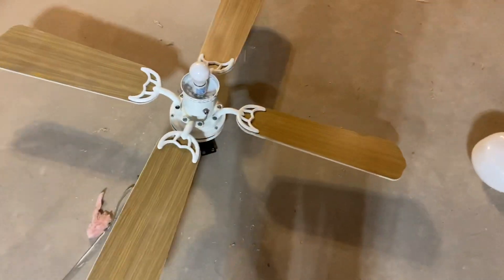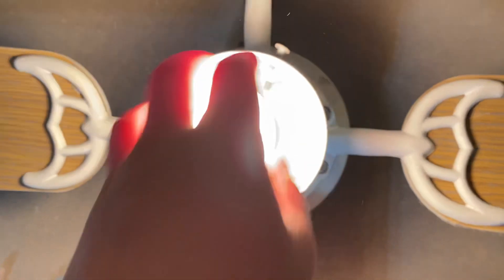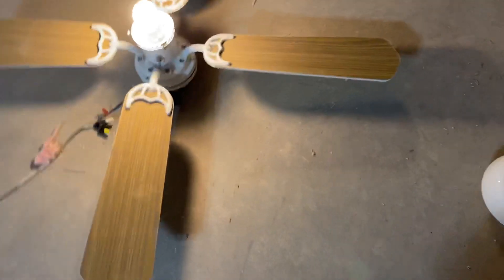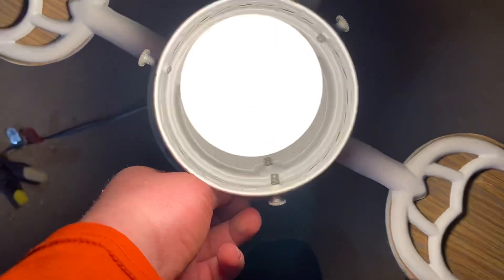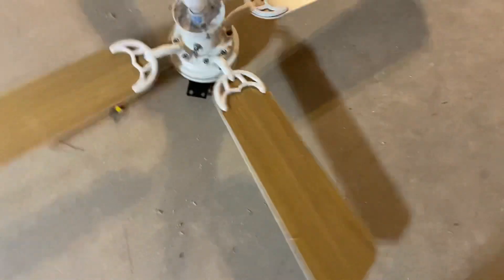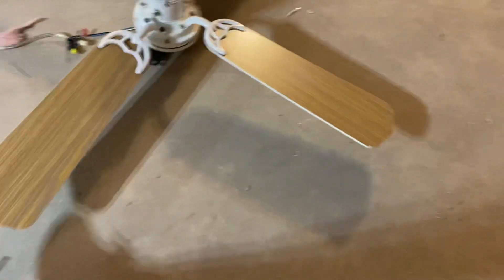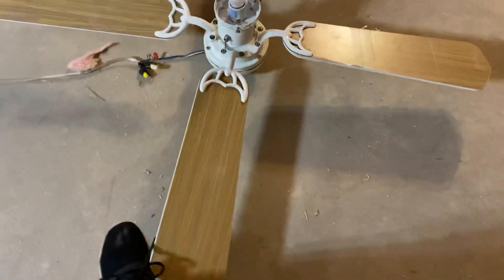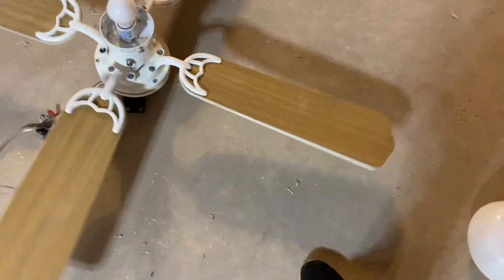Testing the Littleton